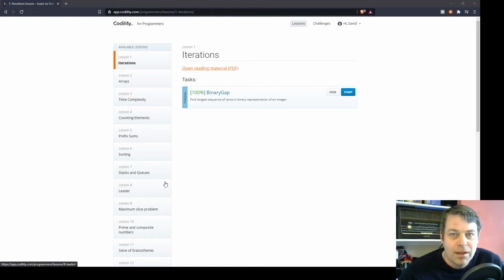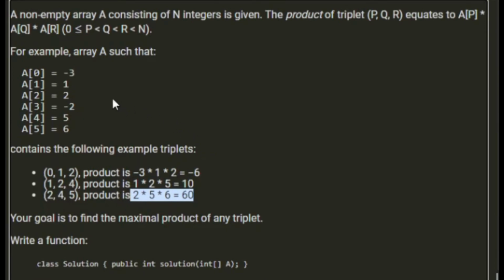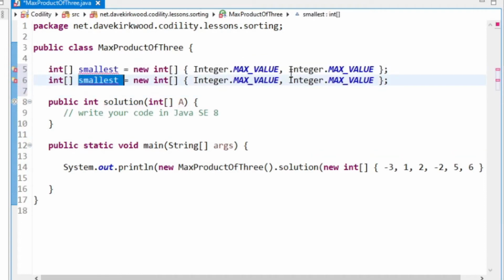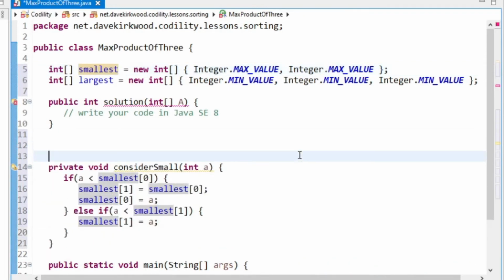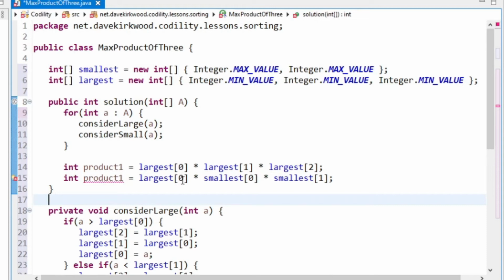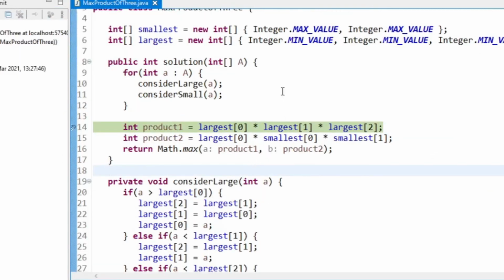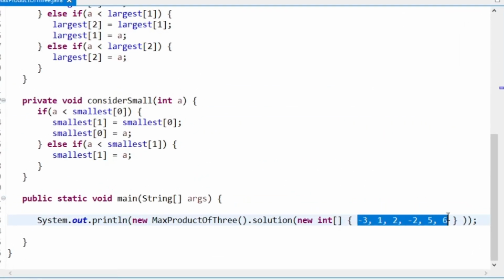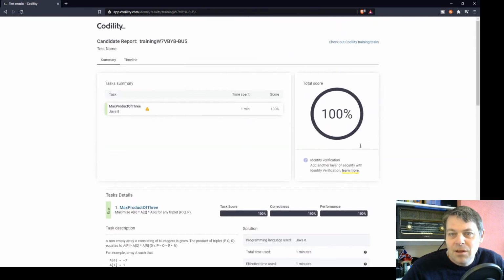Codility Max Product of Three Java solution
Max Product of Three is a painless exercise in the sorting lesson of Codility. The goal is to find the maximal product of any triplet in a given array.

This video shows my 100% scoring Java solution to this exercise.